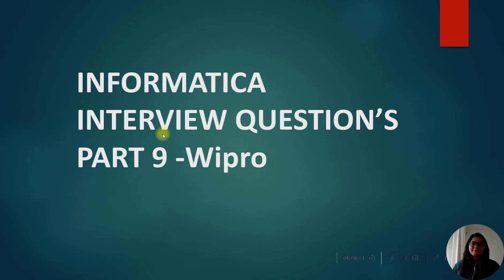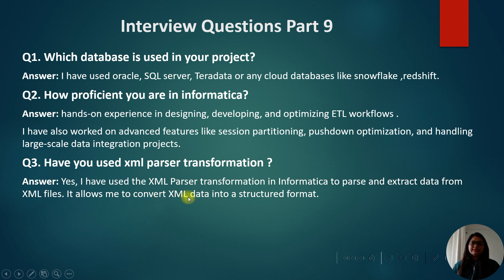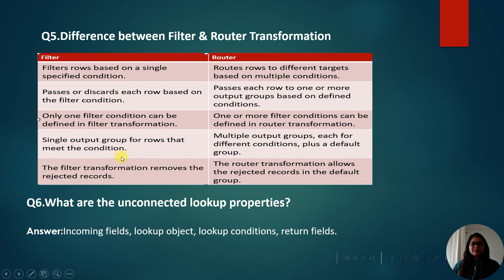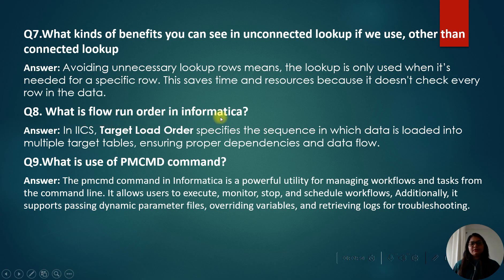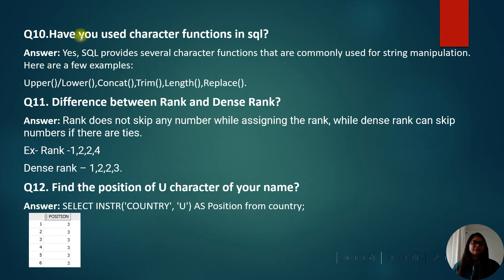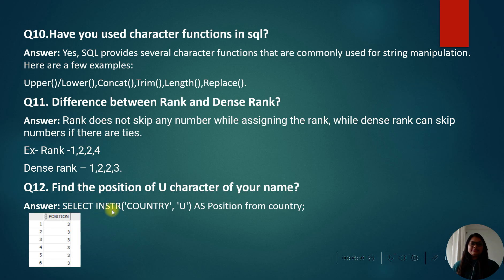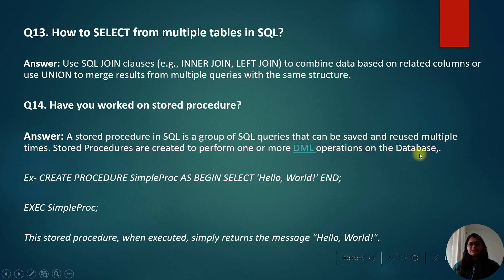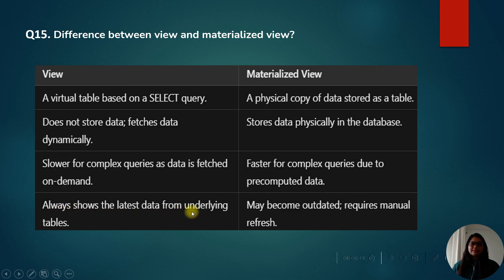Wipro Interview Questions and Answer in Informatica Cloud 2025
Welcome to Data Toolkitt!
This channel is dedicated to helping data engineers master essential tools and techniques from ETL processes to cloud platforms and big data technologies, whether you're beginner or a seasoned professional, our tutorials and tips will help you build efficient data pipelines and advance your career in data engineering.